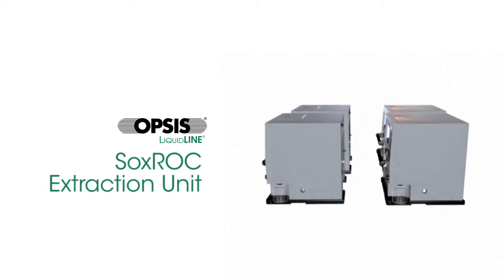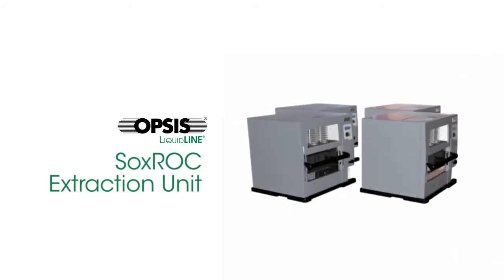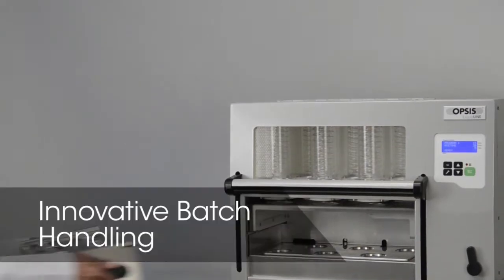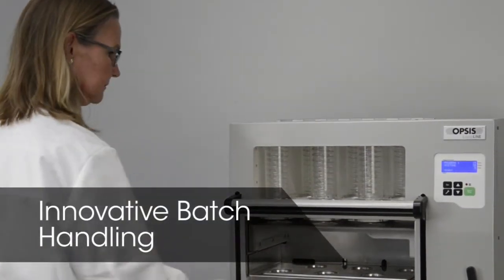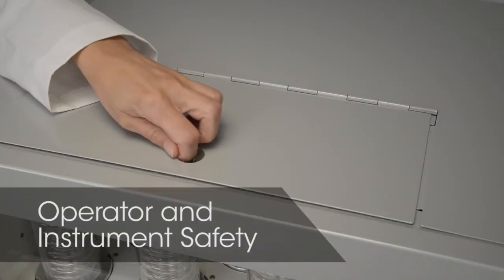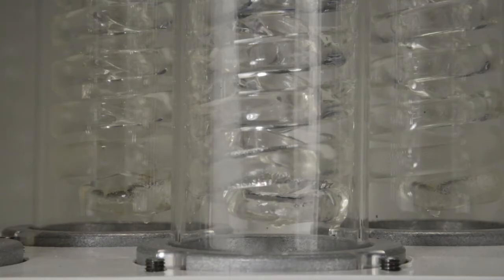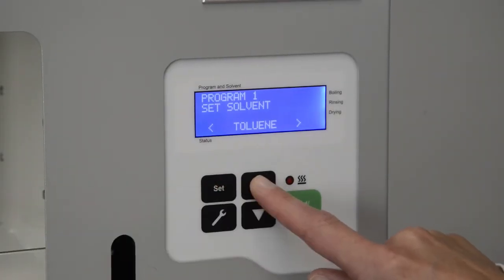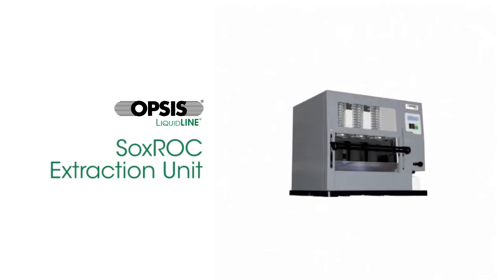SoxROC Extraction Unit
The OPSIS LiquidLINE SoxROC Extraction Unit is an automated Soxhlet instrument that can extract fat according to official methods.